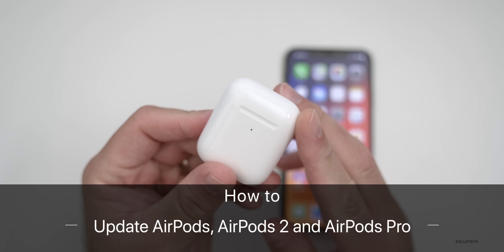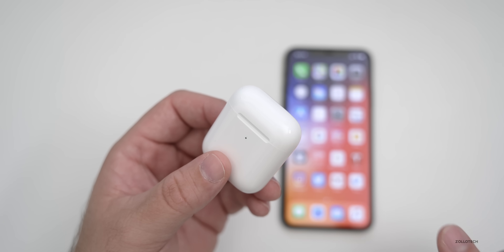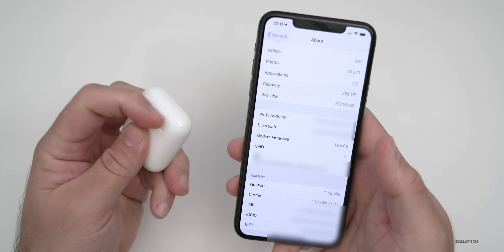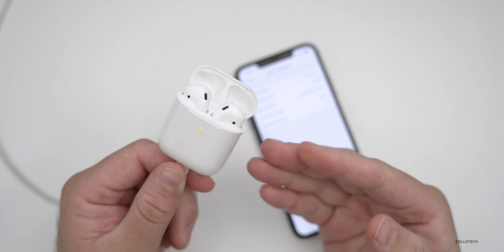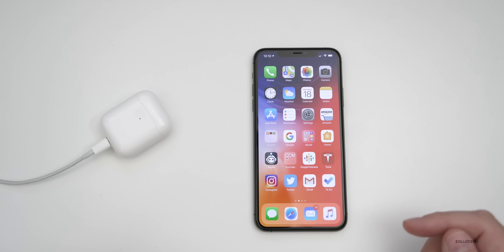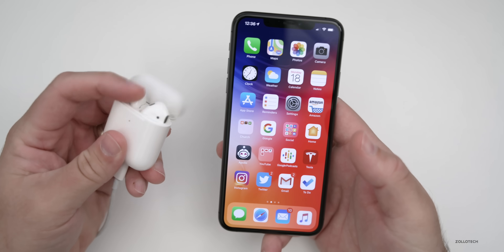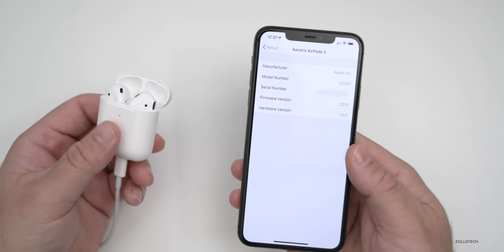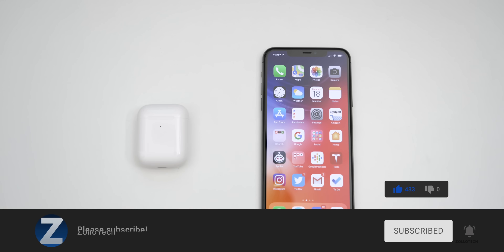How To Update AirPods, AirPods Pro firmware - Software Update Guide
I show you how to updates, AirPods, AirPods 2, and AirPods Pro. In this video I walk you step-by-step through how to update any version of AirPods. I show you how to update AirPods Pro firmware and AirPods firmware using any iPhone that is paired to your AirPods and in my case I show you using iPhone 11 Pro Max. You will also need a power cable plugged into your AirPods to update them. iPhone AirPods AirPods Pro